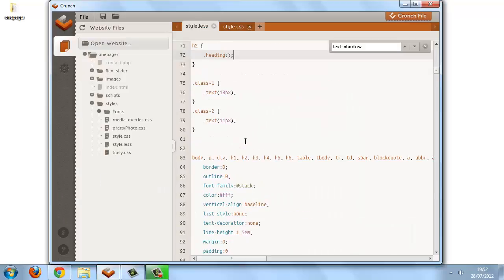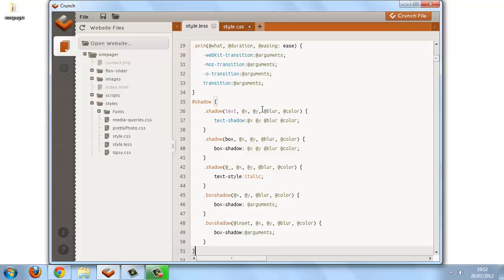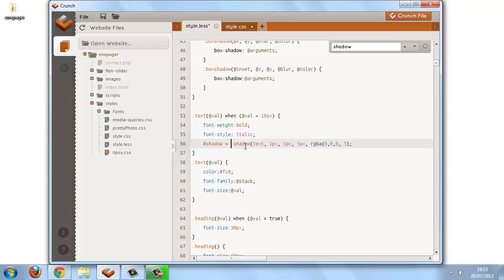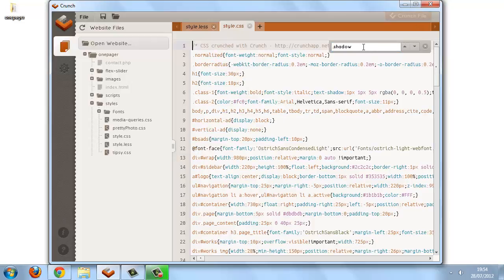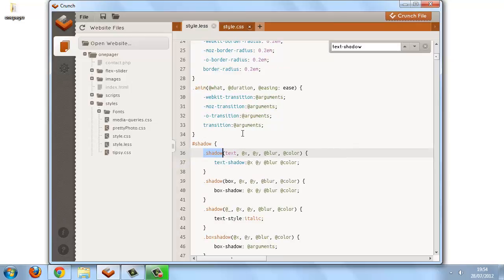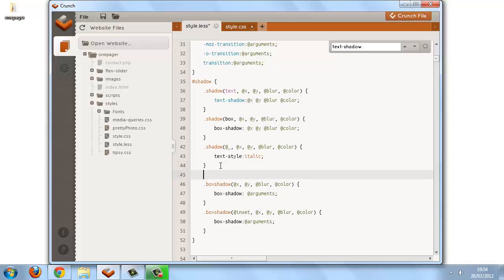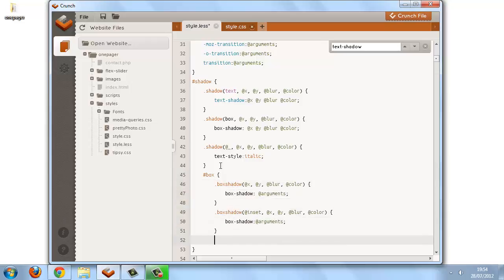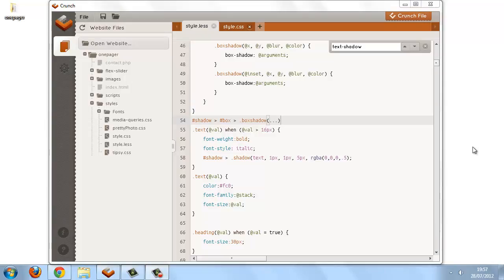12 Part 12